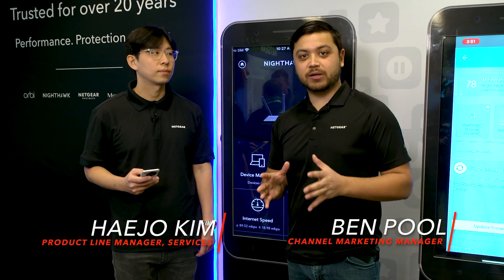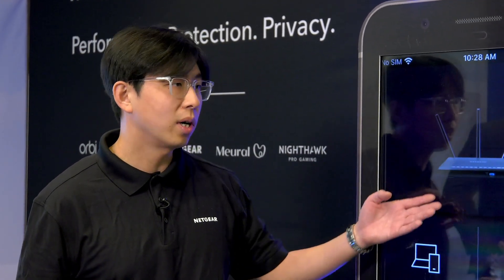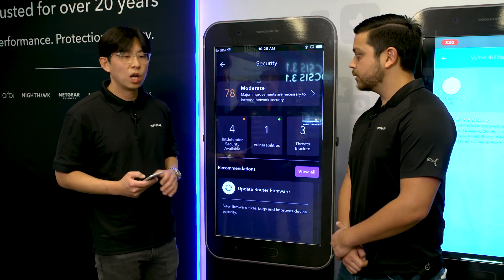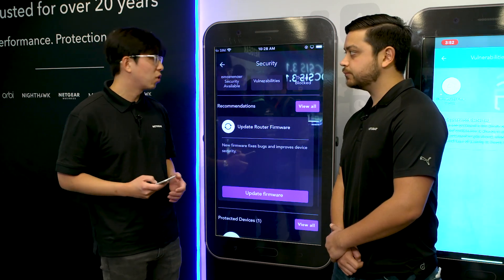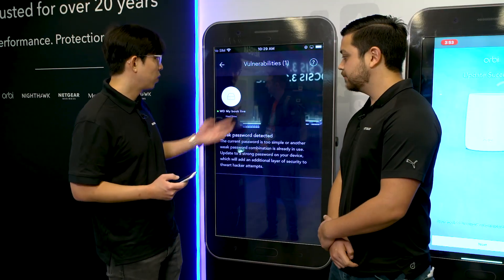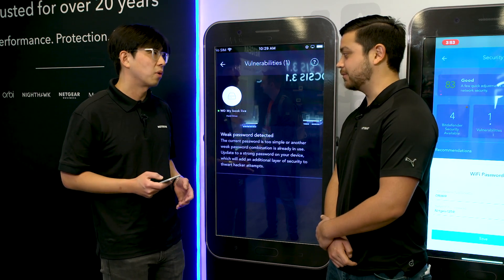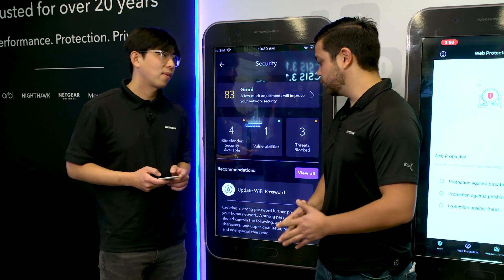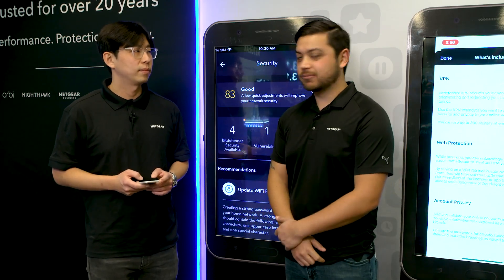Personalized Protection From Cyberthreats | NETGEAR Armor Walkthrough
Advanced cyberthreat protection for all your devices, baked right into your NETGEAR router. Join our product expert, Ben Pool, as he walks through the newest update to NETGEAR Armor with Product Line Manager Haejo Kim.

You can install antivirus software on your PC, but what do you install to protect yourself from a security vulnerability on your smart light bulb? Your security camera? Meet NETGEAR Armor, advanced security for your home network, powered by Bitdefender. Protect an unlimited amount of devices and get reports on your protection level right through the Nighthawk App. Get peace of mind and stop cyberthreats before they strike, such as phishing attempts, malicious URLs, and privacy attacks.

As you use NETGEAR Armor, you'll understand how to best protect yourself from all cyberthreats with a protection level score and recommendations. NETGEAR Armor calculates your level of protection based on the overall security of your router and connected devices. The higher the score, the better prepared your network is to defend against cyberthreats.

The more you use the service, the more you'll learn about cybersecurity best practices with NETGEAR Armor's personalized recommendations.